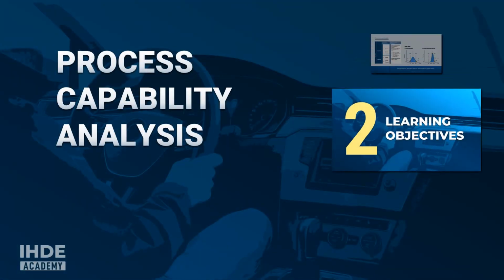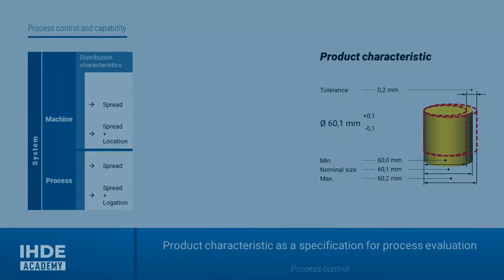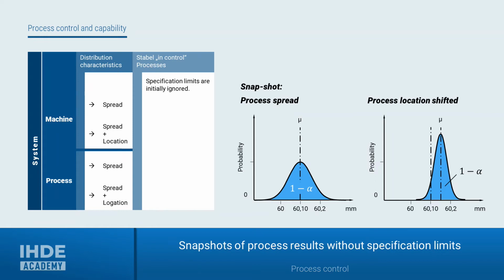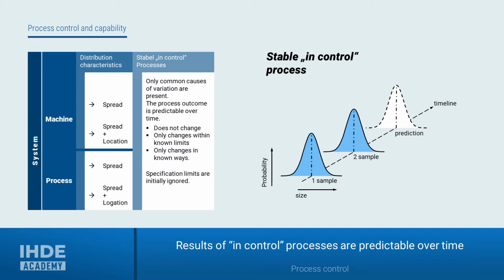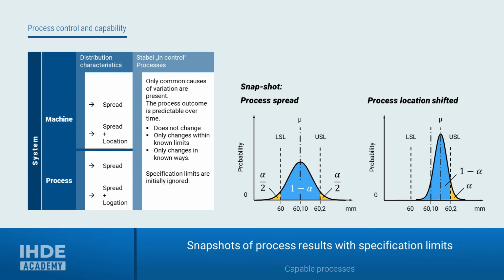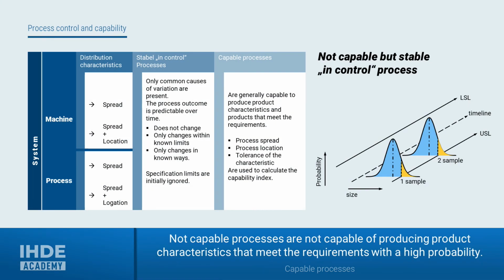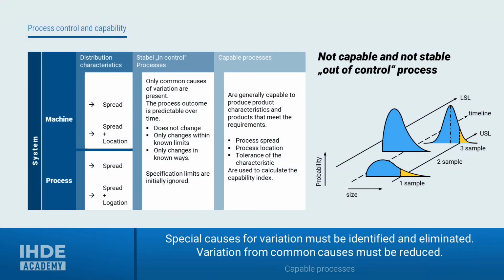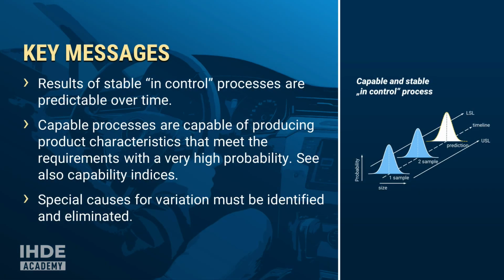Capable & stable "in control" processes explained | Capability 1-3.2| IHDE Academy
SPC Process Capability Cp, Cpk and Machine Capability Cm, Cmk.

In order to be able to make a statement for the future based on a random sample, the process must be “in control”. In this lesson we will clarify what is meant by “in control or statistically stable and capable.

By the end of this lesson, you should have understood why a controlled or stable process is one of the basic requirements for capability studies.

Furthermore, you should have understood how the term “in control” or stable is differentiated from the definition of capability.

Rolf Ihde

▬ Video Chapters ▬▬▬▬▬▬▬▬▬▬▬▬▬

00:00 - Learning Objectives
01:10 - processes in statistical control
03:35 - capable processes
06:25 - Key Messages